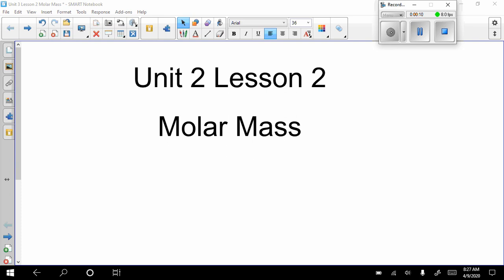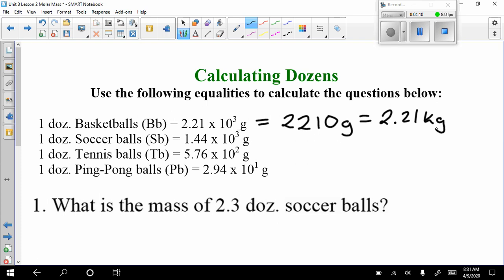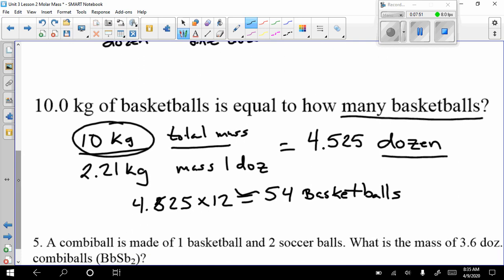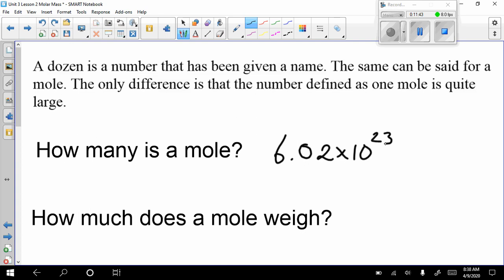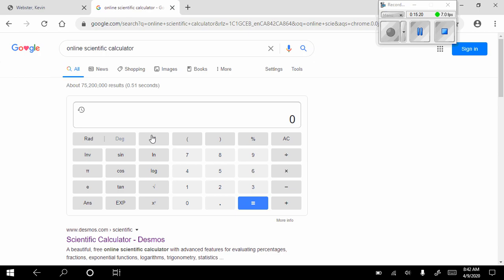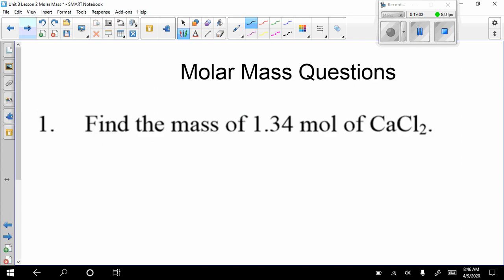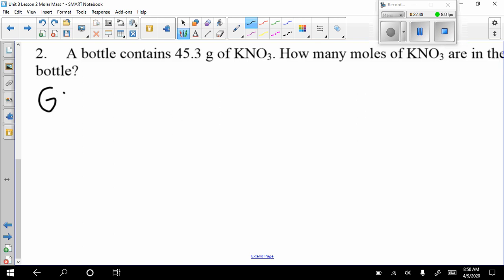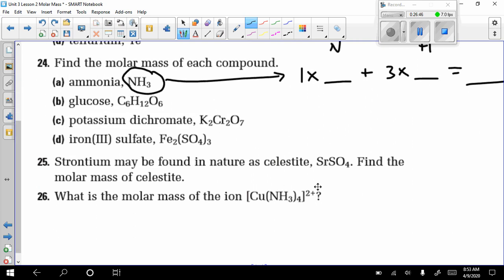SCH3U unit 3 lesson 2